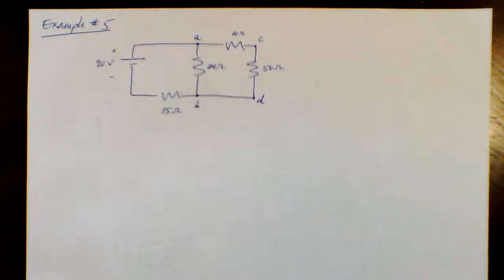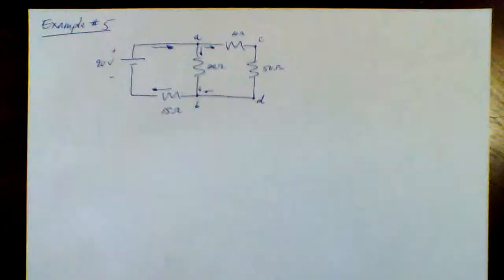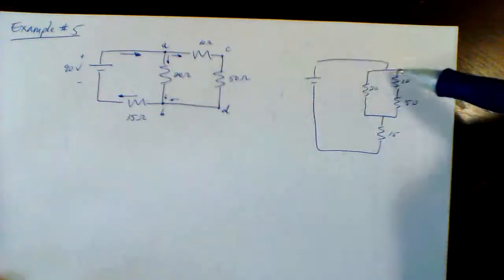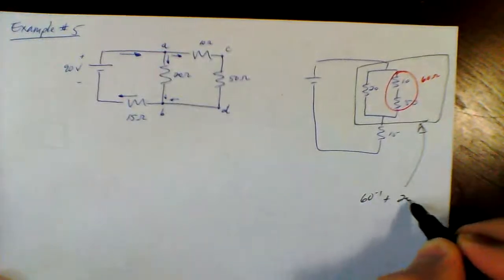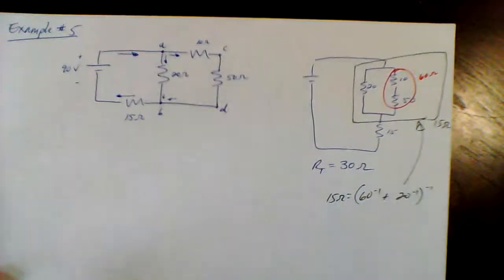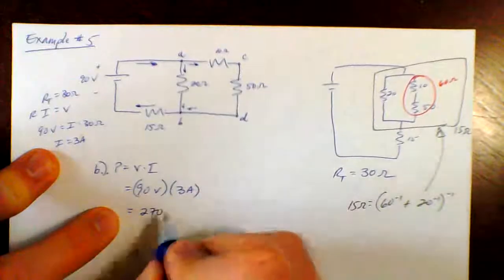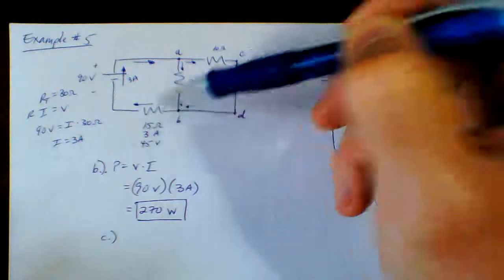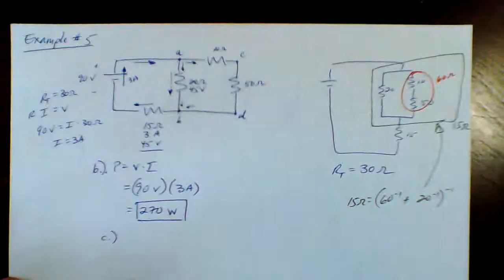Unit 11 Example 5 Part a